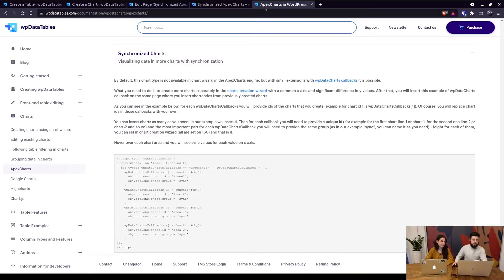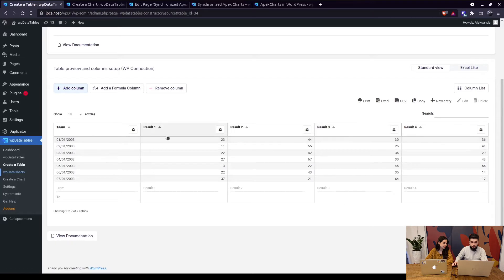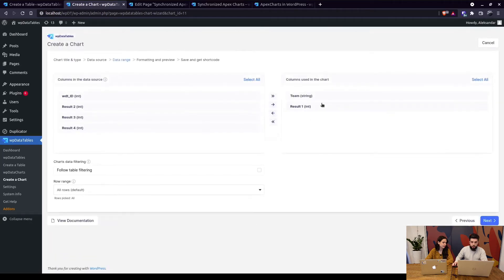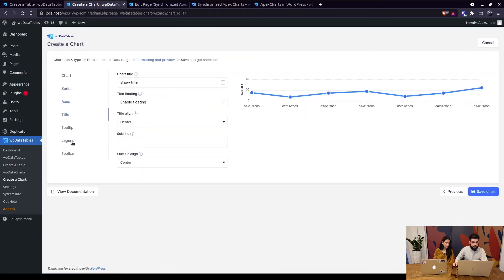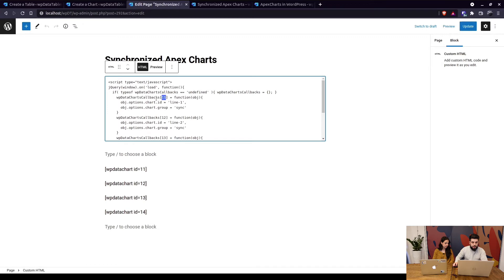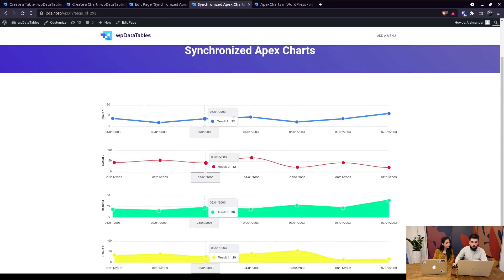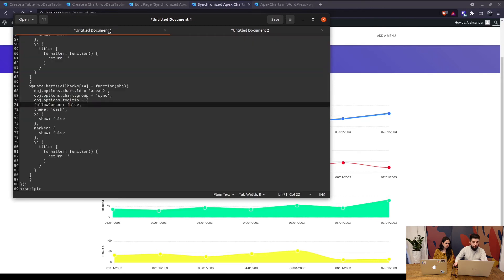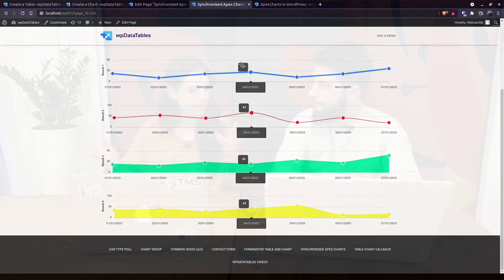Create Synchronized Apex Charts on WordPress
With Apex Charts in wpdatatables 4.0 version, you can visualize data in more with synchronization, so each chart can display the data simultaneously.

Code that is used in video:
obj.options.tooltip = {
      followCursor: false,
      theme: 'dark',
      x: {
        show: false
      marker: {
        show: false
      y: {
        title: {
          formatter: function() {
            return ''